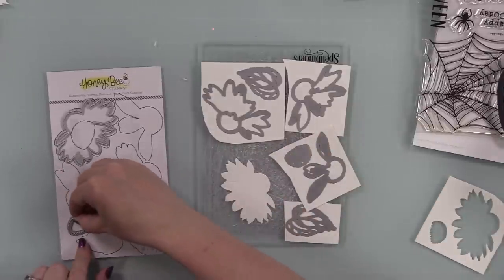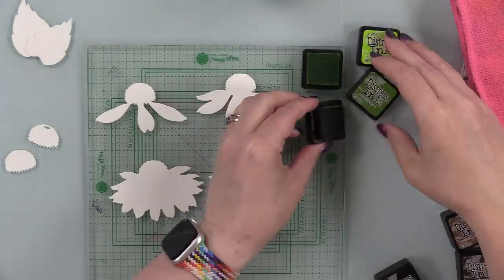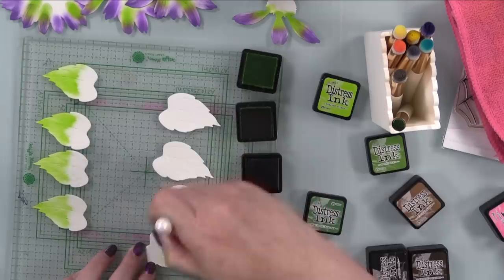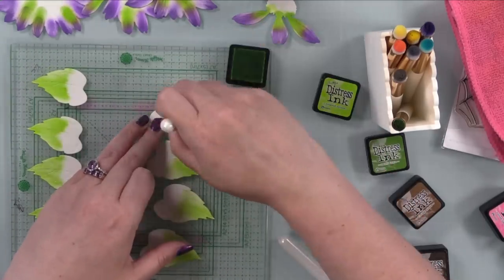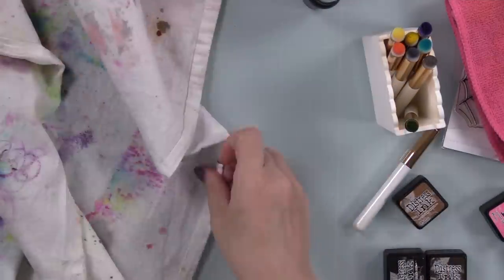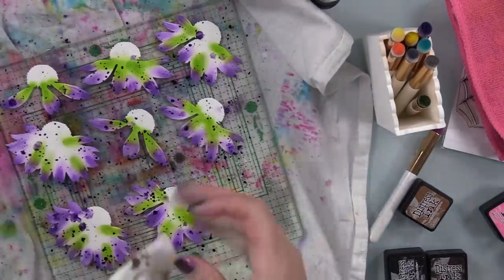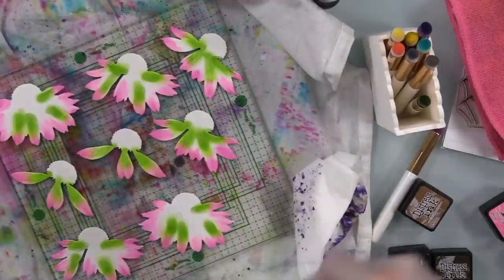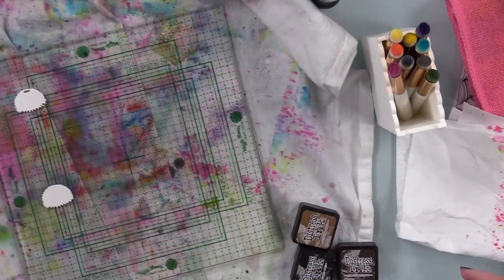Spooky Coneflowers | AmyR Halloween 2023 Card Series #7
⬇️ EXPAND for more info!! ⬇️

🔥 SALE!!! - I spotted a BUNCH of great deals at SSS! Check them out at my afflink above while supplies last and don't forget code NEW2U should also get you $5 off! craftysales craftydeals 🔥

• PLATINUM SIX Die Cutting Machine with Universal Plate System

• PRE-ORDER Waffle Flower 6.5 x 8.5 inch Grip Mat

• Simon Says Stamp WHITE A2 SIDE FOLD Scored Cards